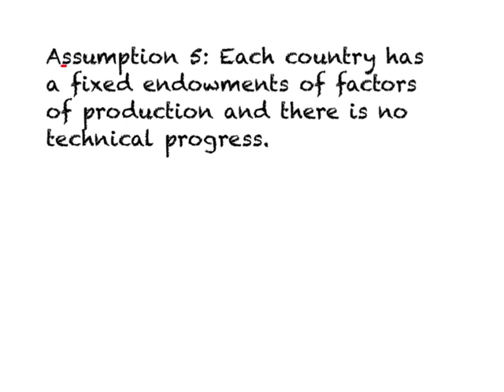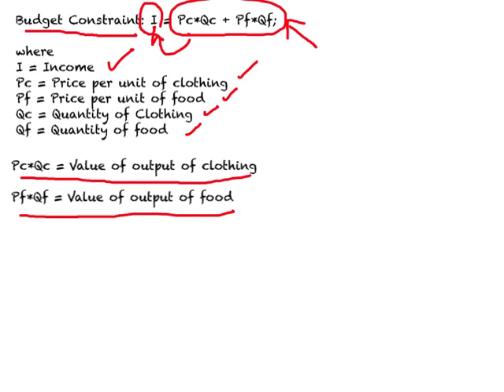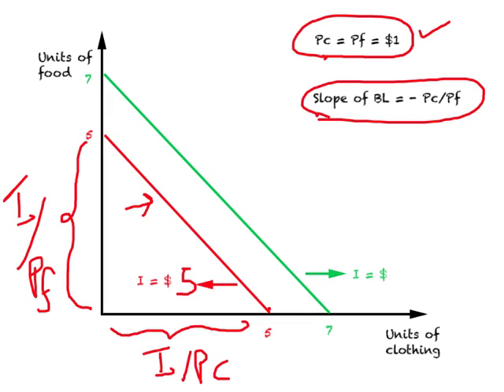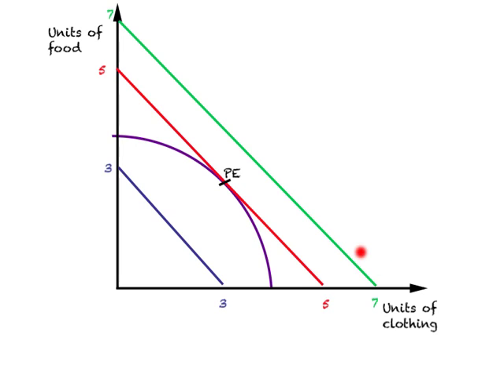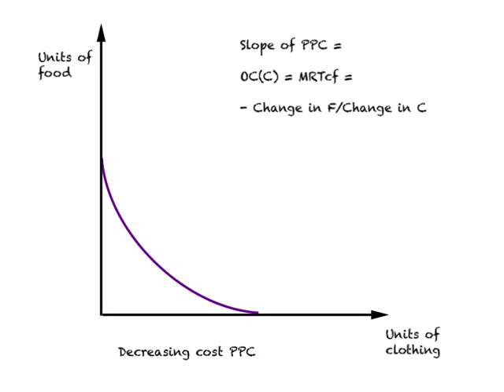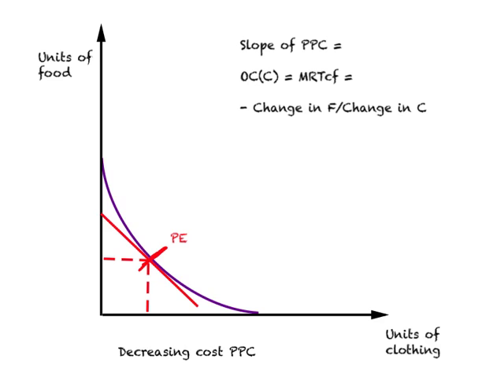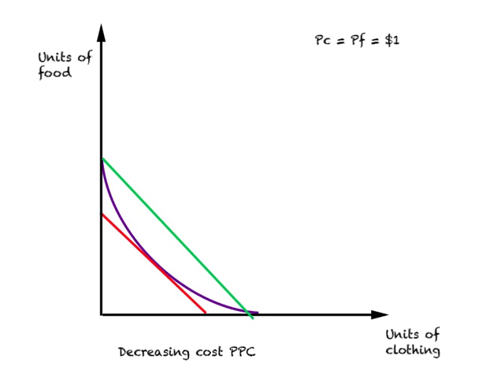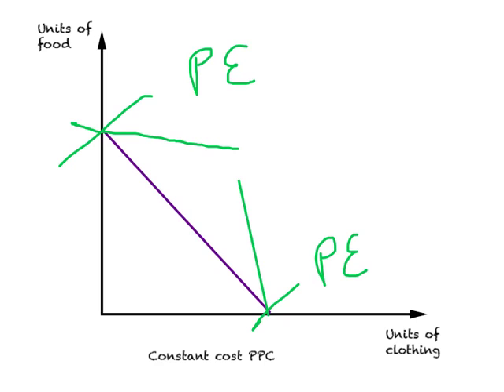Basic Assumptions 9 - IT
Video Lectures entitled "Basic Assumptions .. - IT" is a collection of 11 video lectures that discuss  assumptions required to understand international trade theories. This video discusses production equilibrium in the case increasing cost, decreasing cost, and constant cost PPCs.

This is the thirteenth of 50 lecture videos on International Economics. The playlist on International Economics contains a complete set of lecture videos that I use in my one semester course in undergraduate International Economics.